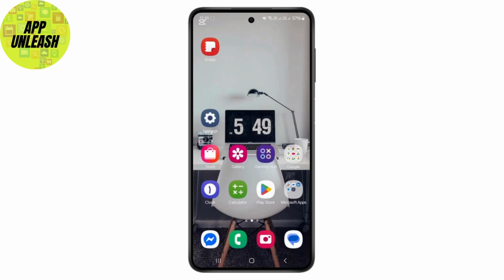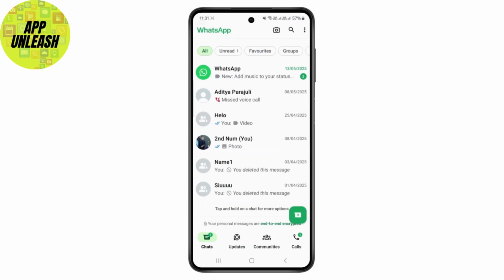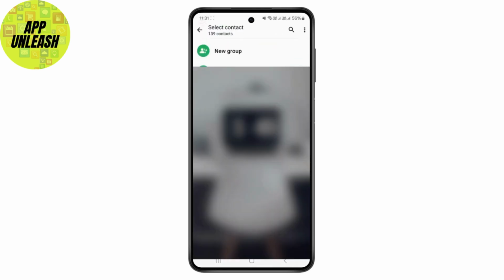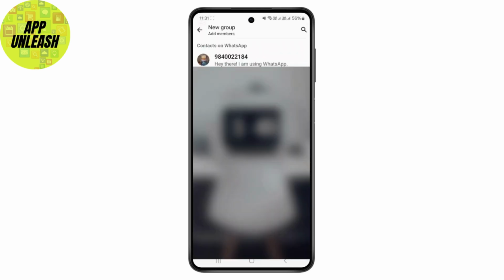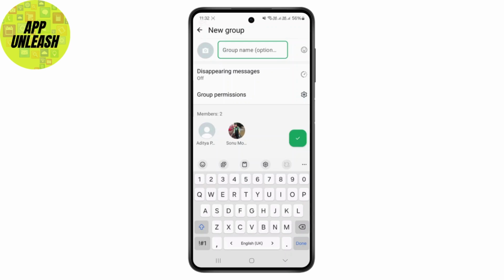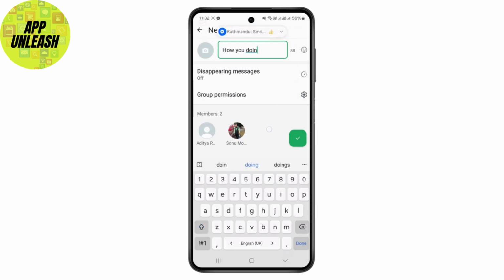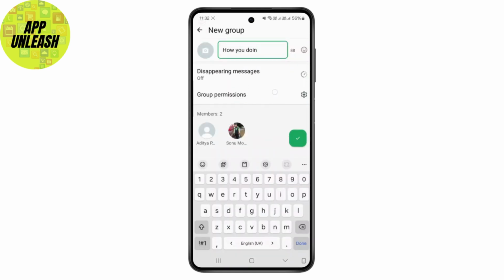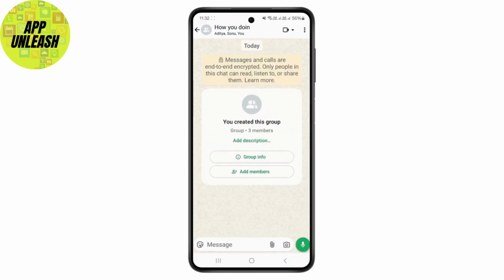How to Create a Group on WhatsApp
How to Create a Group on WhatsApp (2025)! This video will guide you through the steps on how to create a group on WhatsApp quickly and easily. Whether you're asking, "How do I create a WhatsApp group?" or need help managing group settings, this tutorial has you covered. Learn how to name your group, add members, and start chatting instantly. Watch now to see how you can create your own WhatsApp group today!

Timestamps:

00:00 How to Create a Group on WhatsApp
00:10 How Do I Create a WhatsApp Group?